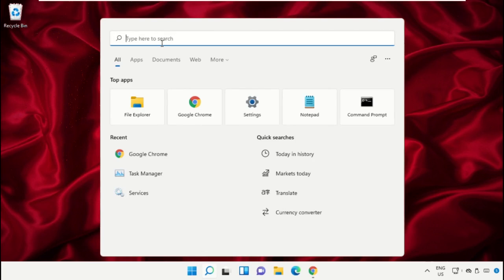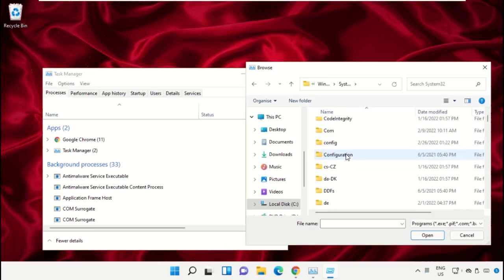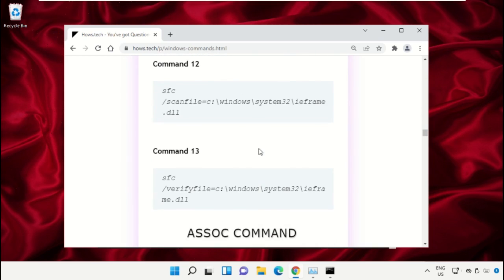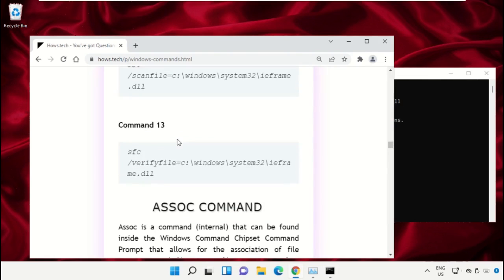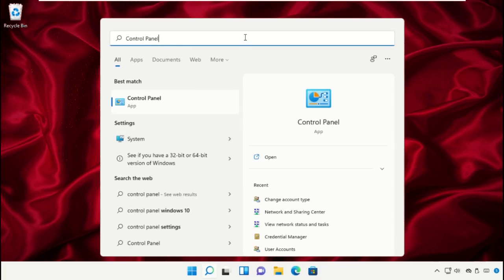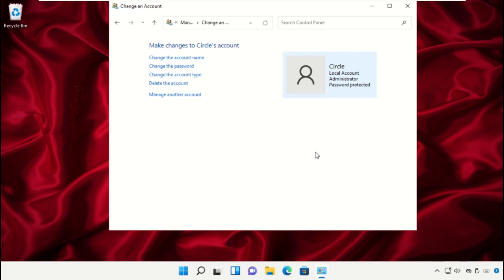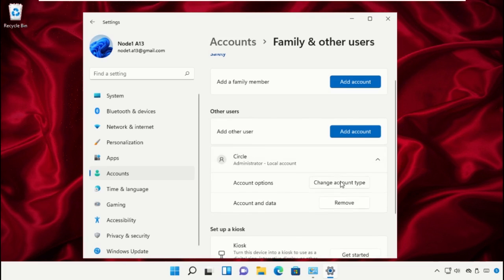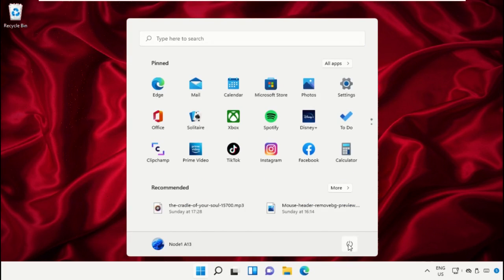How to change the type of user account in Windows 11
The tutorial mentioned works for Windows 11 64 bit / 32 bit version & probably Windows 10, Windows 8 and Windows 7. windows 11,change your account name on windows 11,how to change user account type in windows 11,change user account name in windows 11,change account name in windows 11,how to change main account on windows 11,change account type,change user account type in windows 11,change account username in windows 11,how to change user name of account in windows 11,windows 11 tutorial,change your account name windows 11 missing,how to change your account name on windows 11This will work on your computer, desktop and laptop from manufacturers such as Dell, HP, Acer, Asus and MSI.
For any issues contact our KB team. HowtochangethetypeofuseraccountinWindows11 How to change the type of user account in Windows #11 Guide : [ How to change the type of user account in Windows 11 ]